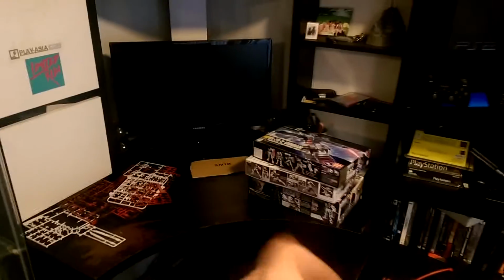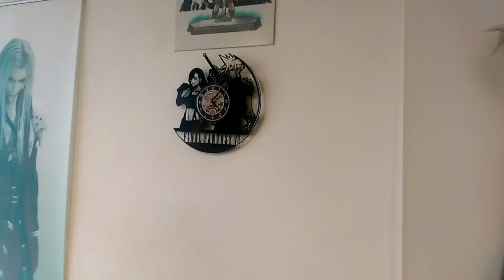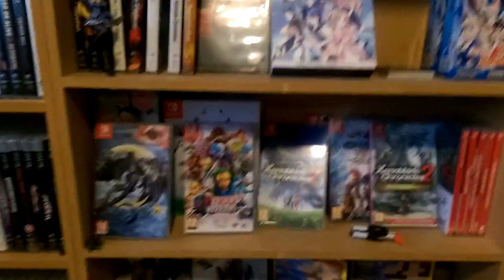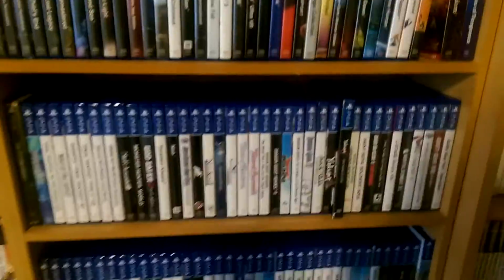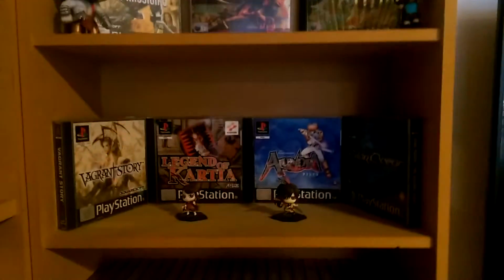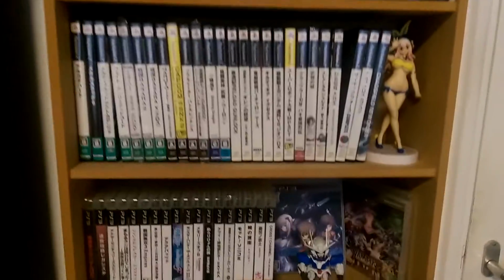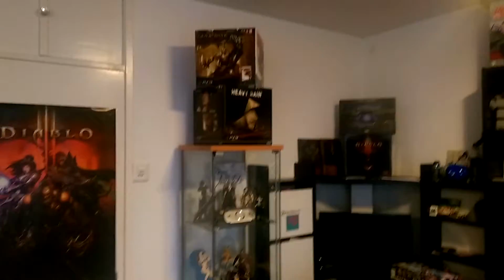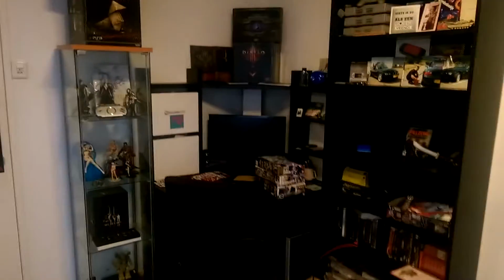2019 Gameroom tour. (1500+games)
My gameroom in 2019 jan1.